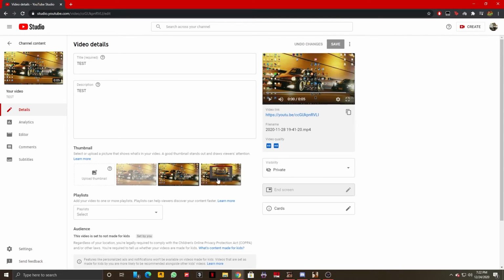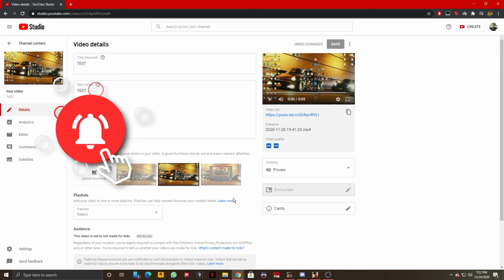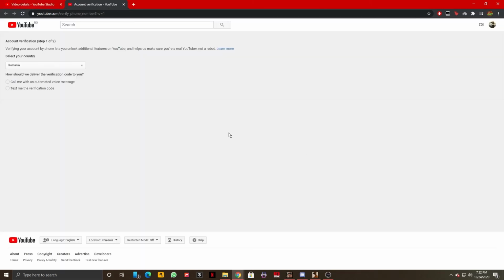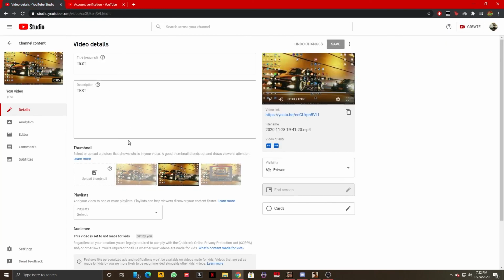How to Add Thumbnail to Youtube Video YouTube Add Thumbnail To Your Videos Instructions, Guide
In this video I show you how to Youtube video add thumbnail, how to thumbnail add to a Youtube video instructions, guide, tutorial